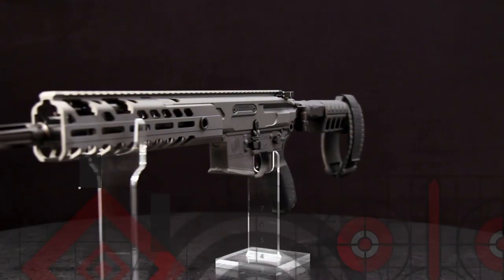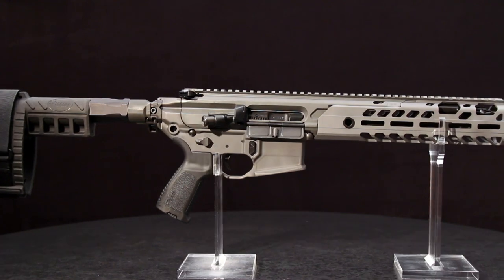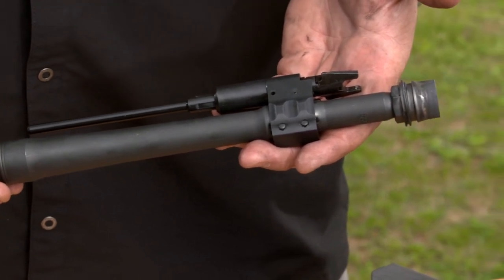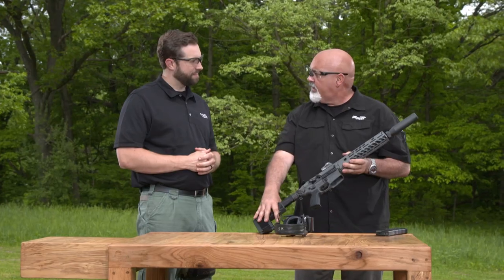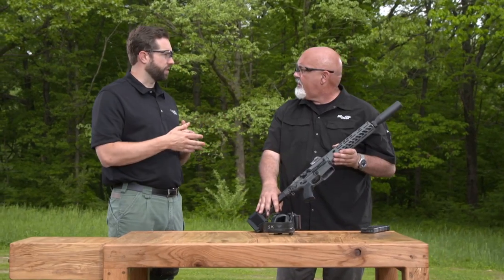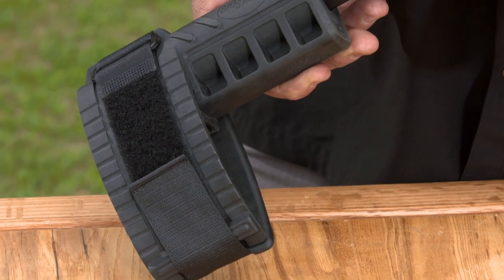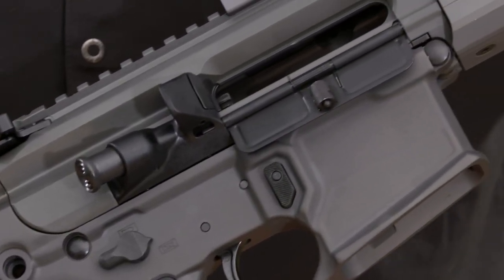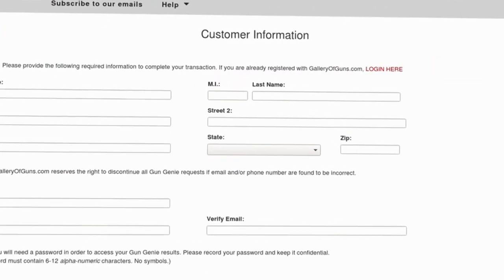Gallery of Guns TV 2018 - Sig Sauer MCX Virtus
Get an Instant Quote on this firearm by clicking this